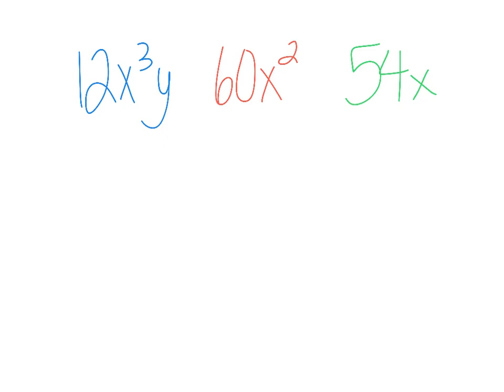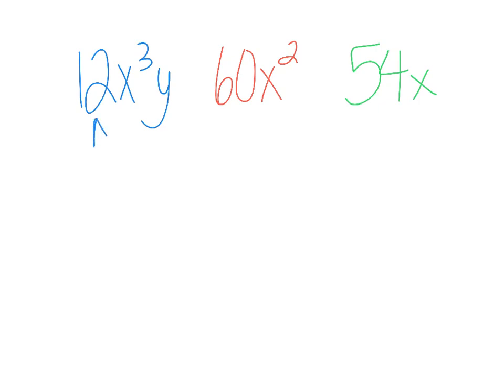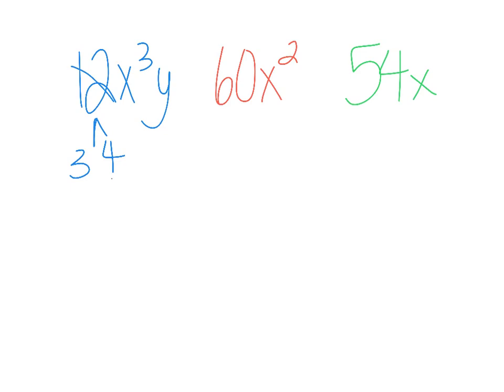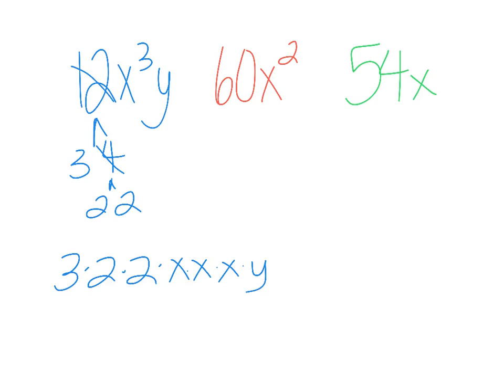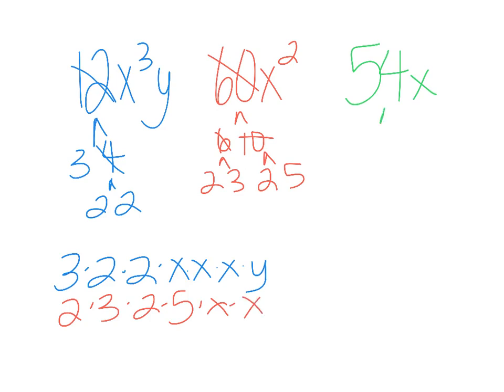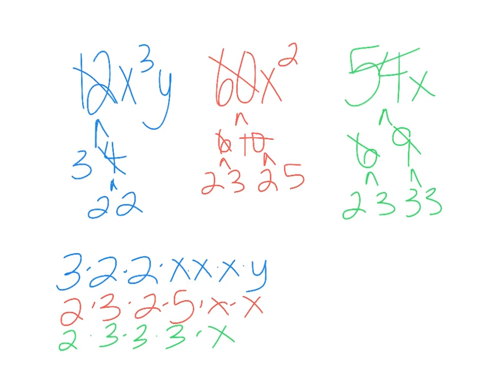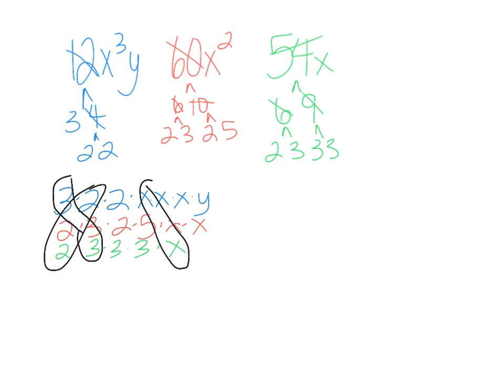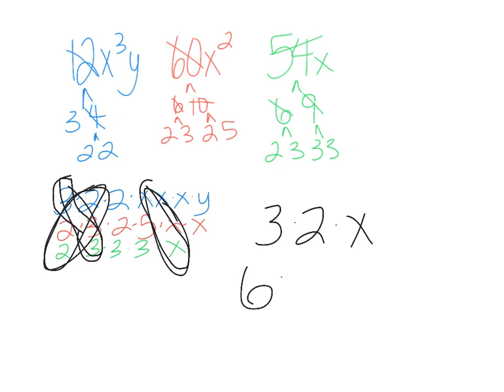GCF Help with Maze